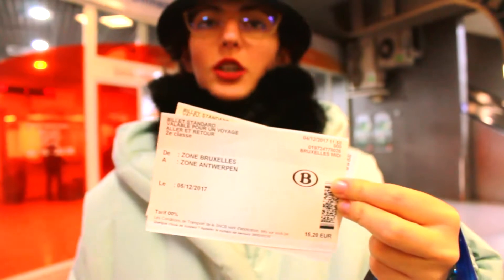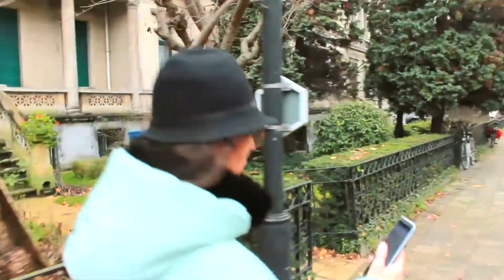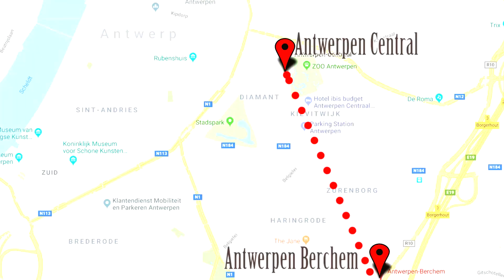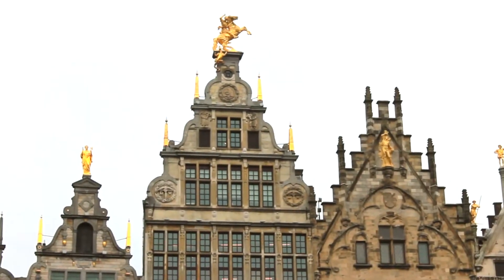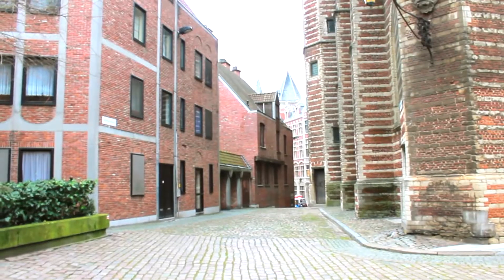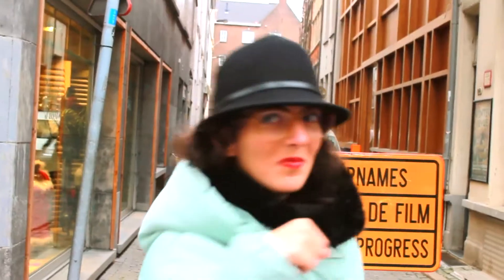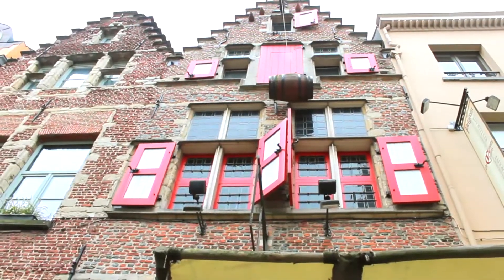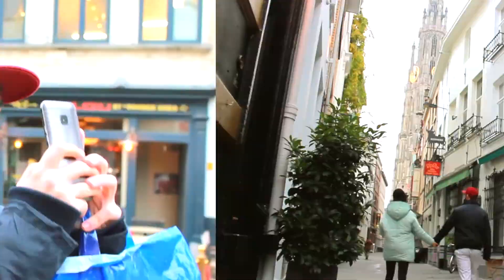Antwerp Travel Guide~ Things to do/Tips&Tricks 🔛💕⛪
Here's my TRAVEL GUIDE and some TIPS & TRICKS about Antwerp! ❤🙌
We were completely impressed about the town and its history, and whenever we'll have the opportunity, we'll surely come back  ⛪🌇🙌

As I promised, I am going to put the link from the FREE GUIDED TOURS:

I am preparing something very helpful for those who are going to ANTWERP soon, so stay close for it!

I would love to hear what you think about the video😇

But stay close for my future vlogs🎄🎁🙌